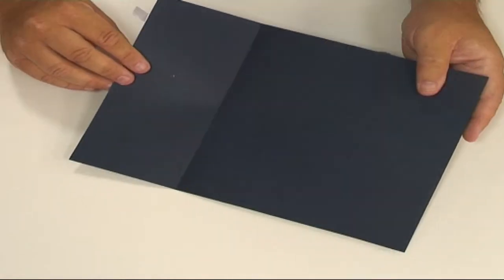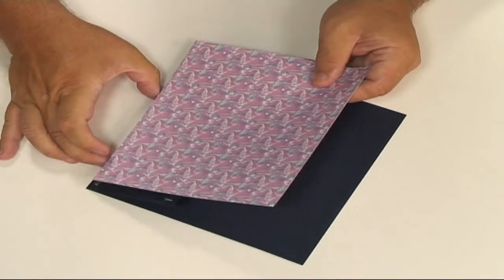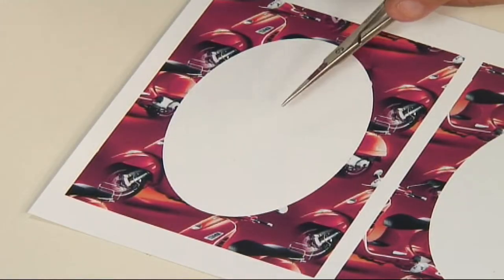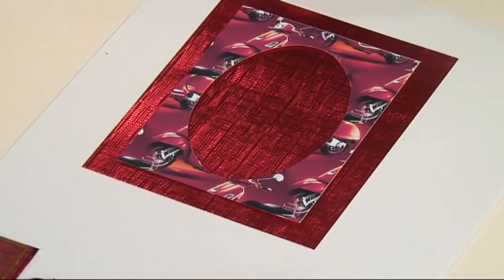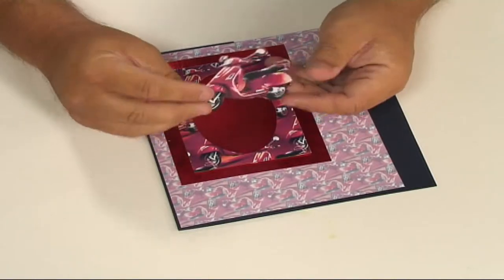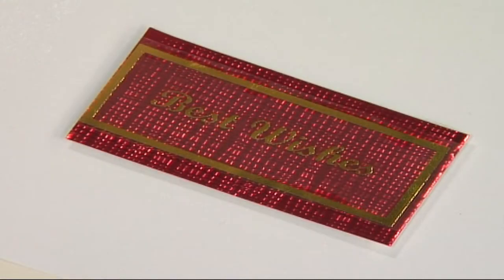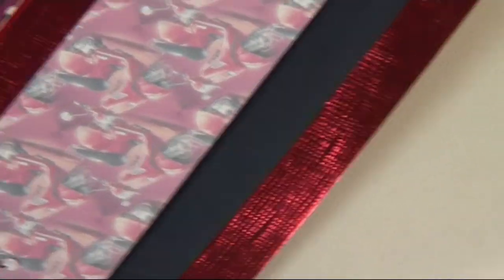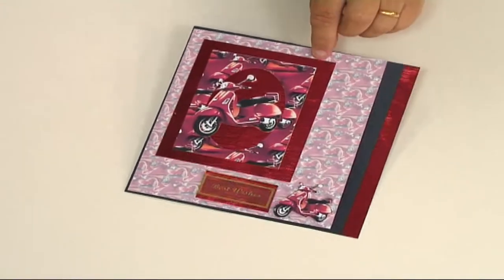Transport 08 Vespa Craft Demonstration from Alan and Barry